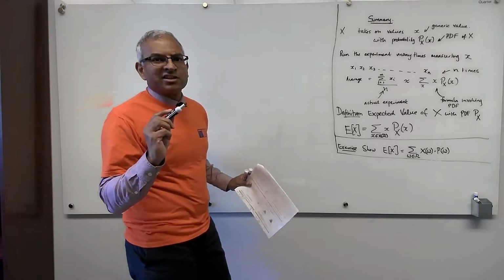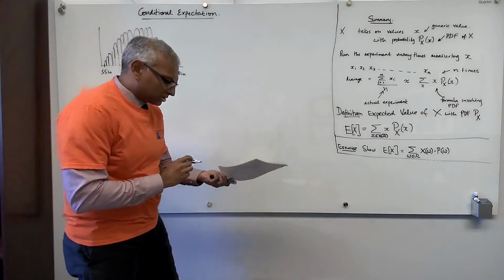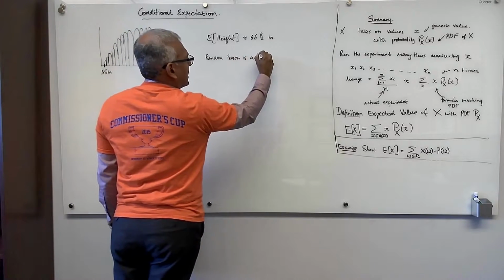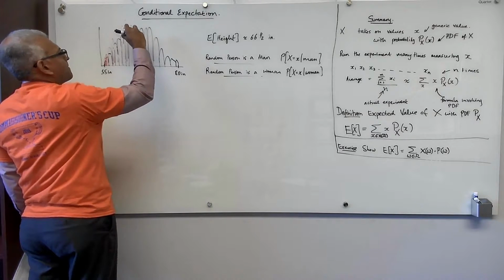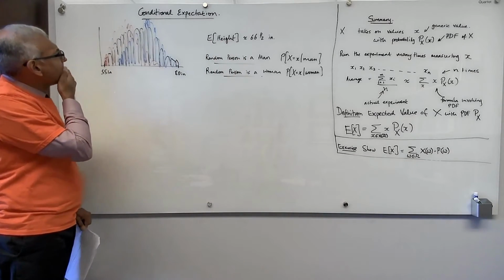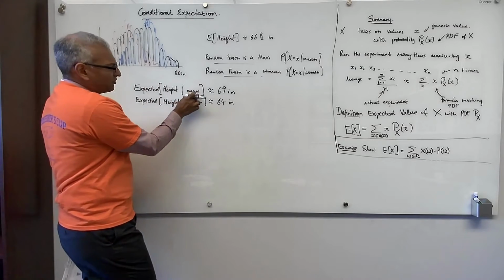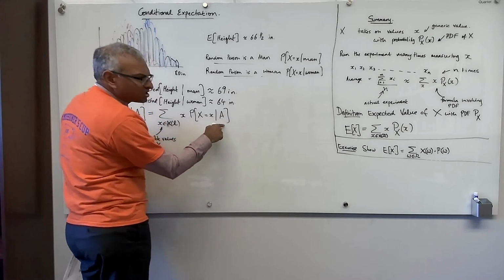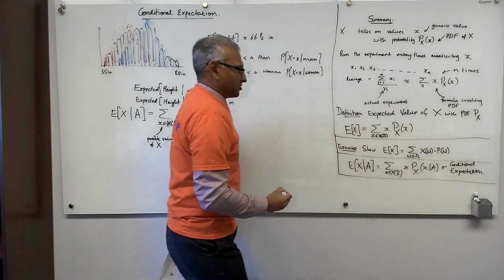19-e DMC: Conditional expectation.